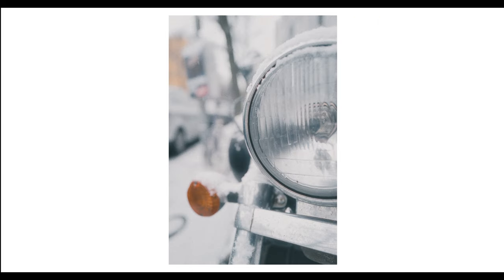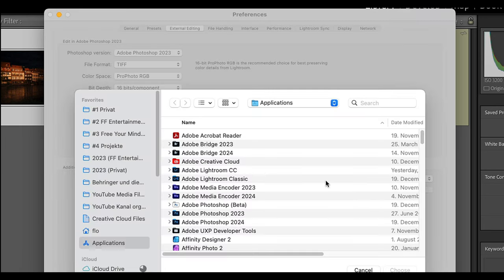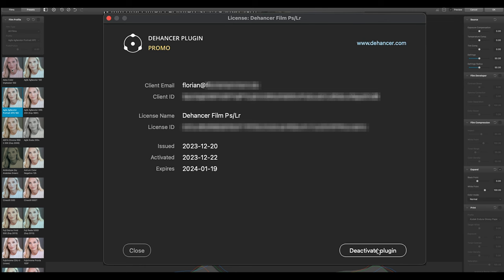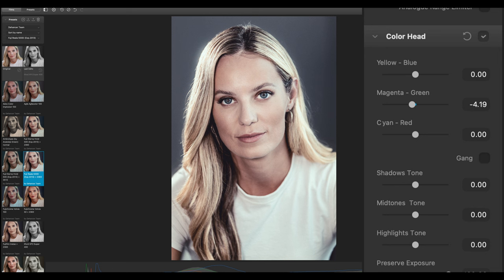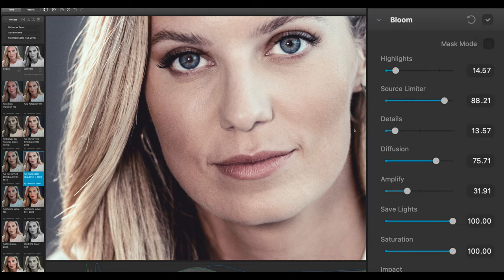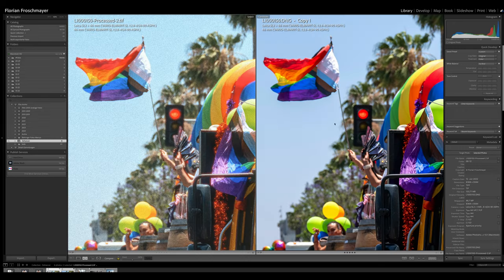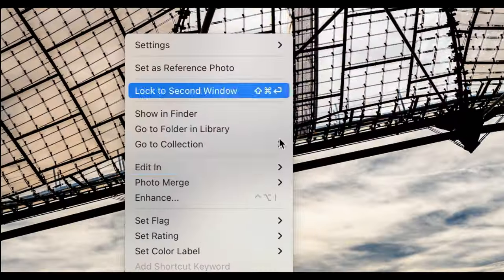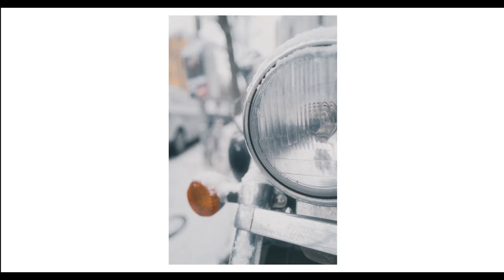Get a FILM LOOK that LOOKS like FILM / Leica x Dehancer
This video shows the simplicity of making film-like looks as Leica cameras and lenses meet the cutting-edge Dehancer technology. The stunning results offer a nostalgic aesthetic reminiscent of classic analog photography. From downloading the plugin to selecting film profiles and fine-tuning grain, join me on a visual journey that bridges the gap between the digital and analog worlds.

Gear used to produce this video:
Panasonic Lumix S5IIx

3. All products shown in this video are bought and not sponsored

00:00 - Leica x Dehancer
00:33 - What is Dehancer?
01:00 - Why have a film look on a digital photo?
01:52 - Download and Install Dehancer for Lightroom
04:26 - Optimal Lightroom Export Settings for working with Dehancer
06:03 - How to start working with Dehancer out of Lightroom
07:33 - Different Filmstocks for Skin Tones
08:42 - Adjustment Tools in Dehancer
15:04 - How to handle colorful photos in Dehancer
18:17 - Winter Photo in Dehancer
20:00 - High-contrast Photos in Dehancer
21:56 - Still photograph from my film SLEEPLESS IN PORTUGAL
23:44 - Dehancer App for iOS